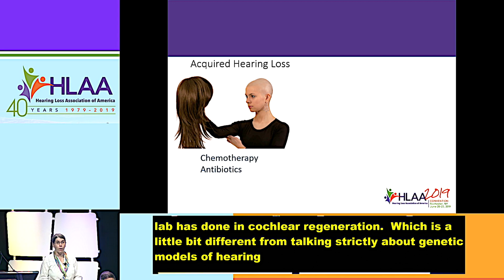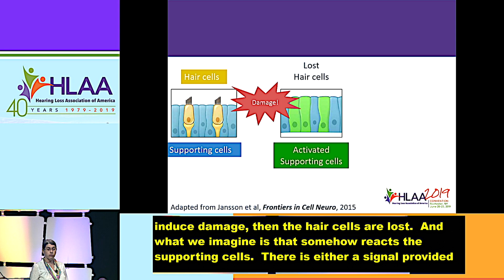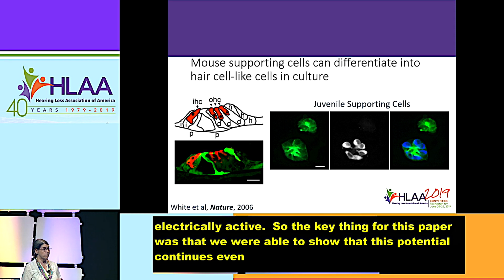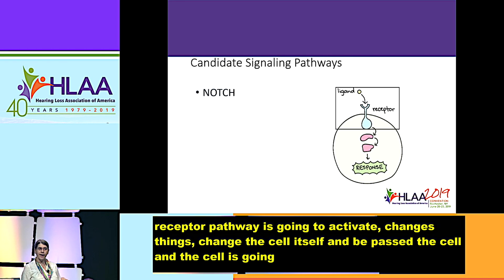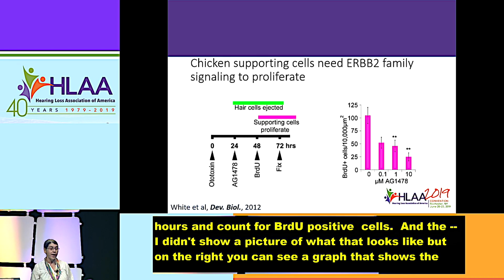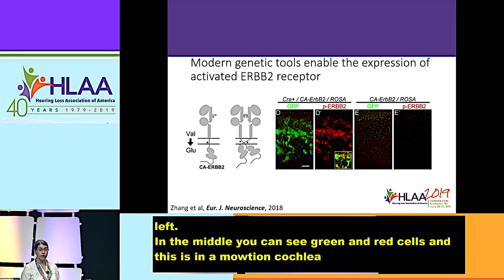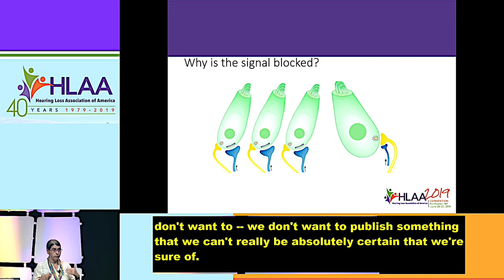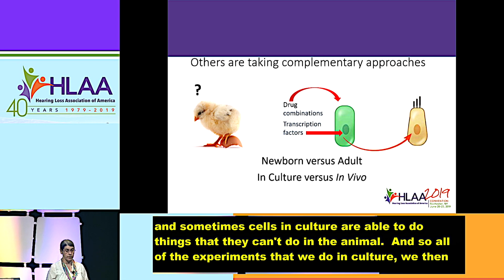HLAA2019 Research Symposium - Cell Damage and Cell Repair in Hearing Loss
Patricia White, Ph.D. (Rochester) describes scientists’ work to understand how cell repair could be used to overcome hearing loss.